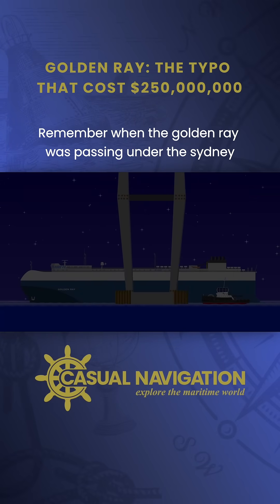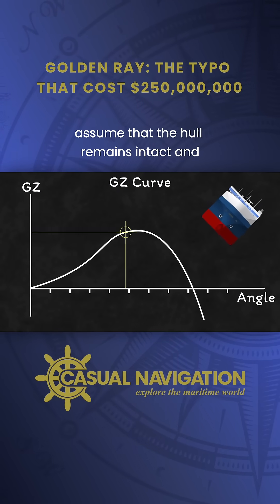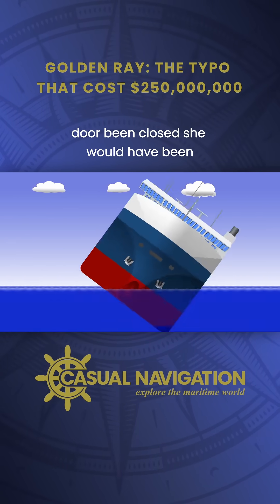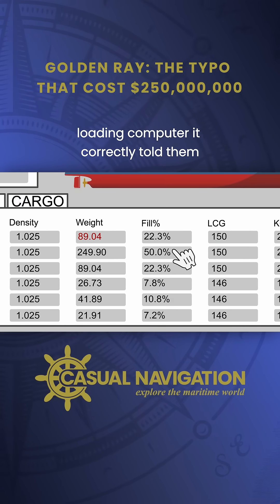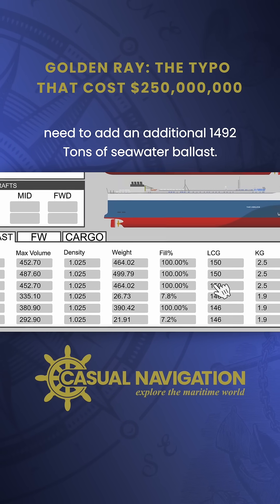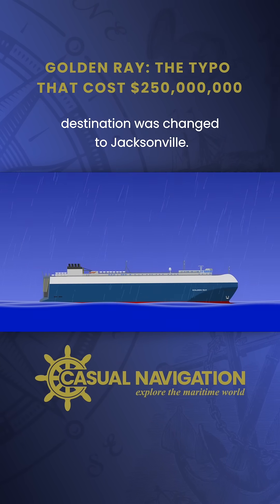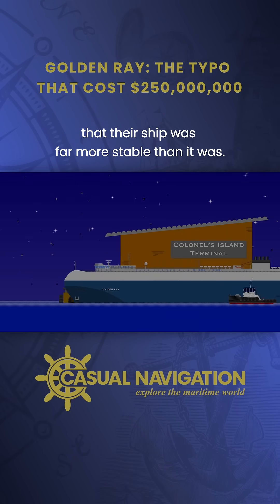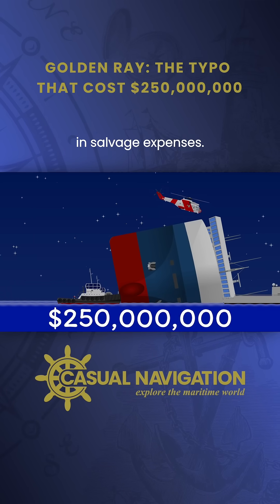The $250.000.000 Shipwreck Caused by a TYPO! 💸🚢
How one small mistake capsized the massive Golden Ray cargo ship.

A single typo… and $250 million gone. In this video, we break down how the Golden Ray cargo ship capsized due to a stability miscalculation — all caused by a tiny data entry error. Learn how a simple oversight turned into one of the costliest maritime accidents ever.